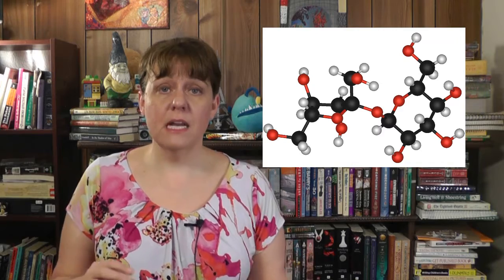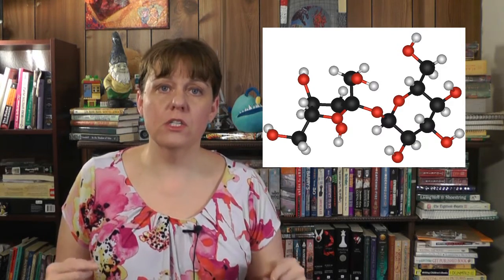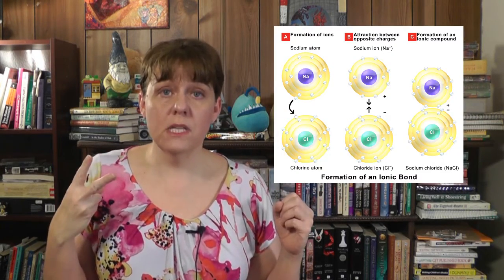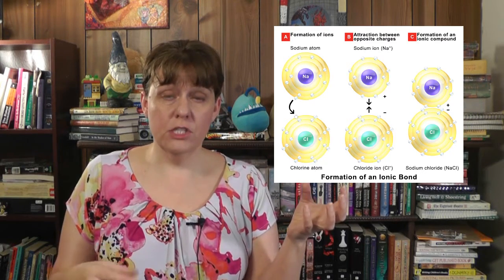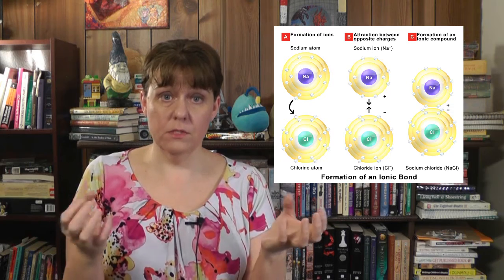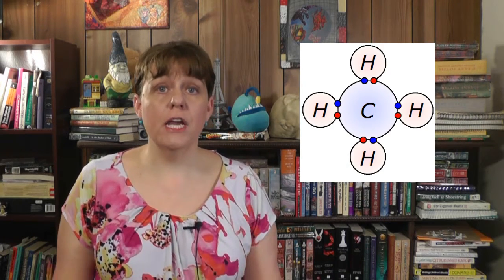Carbon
Carbon makes life as we know it possible and here's why.

Food: By Unknown - This image was released by the National Cancer Institute, an agency part of the National Institutes of Health, with the ID 2397 (image) (next).This tag does not indicate the copyright status of the attached work. A normal copyright tag is still required. See Commons:Licensing for more information.English | Français | +/−, Public Domain,